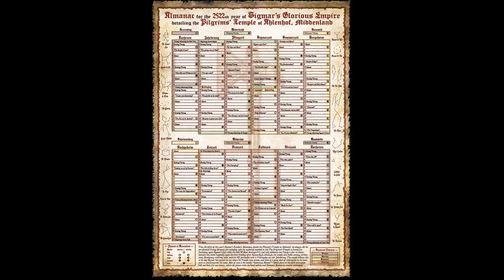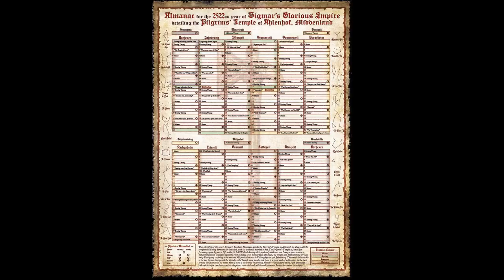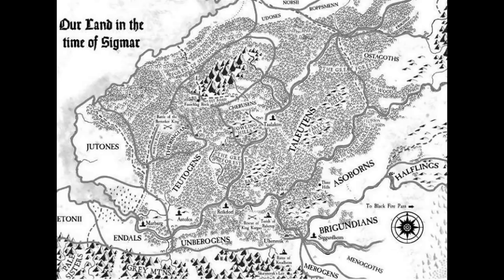Warhammer Fantasy Lore - The Imperial Calendar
In this video I talk about the introduction of the calendar in the world of Warhammer Fantasy and how its humans keep the track of time. Enjoy!!!

If you enjoyed the video, please click the like button. Feel free to make suggestions on how I could improve these videos. Any constructive criticism is appreciated.